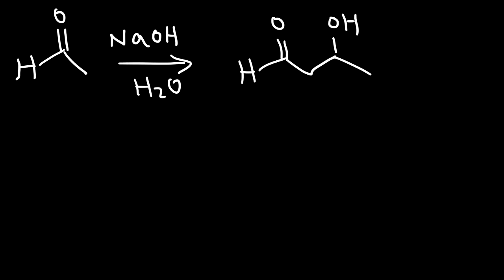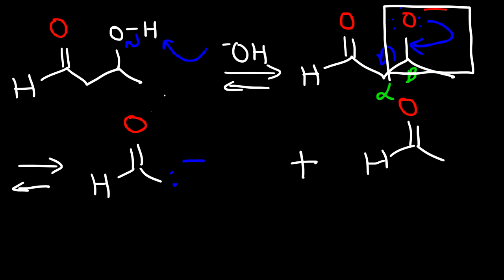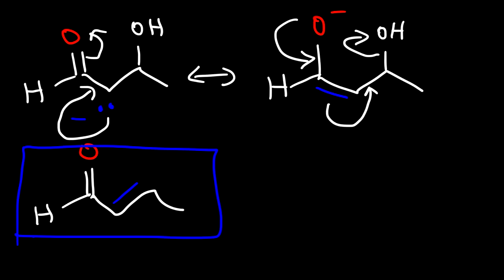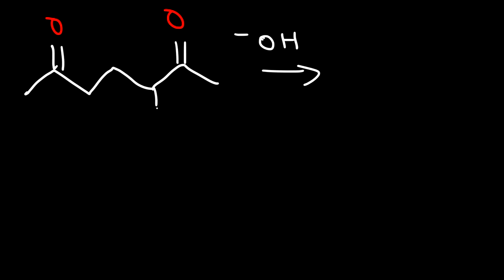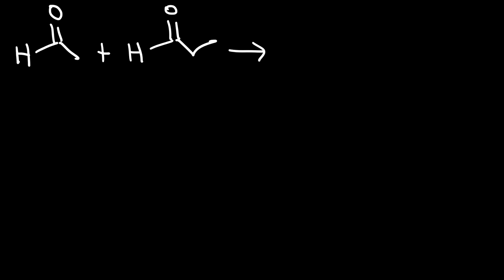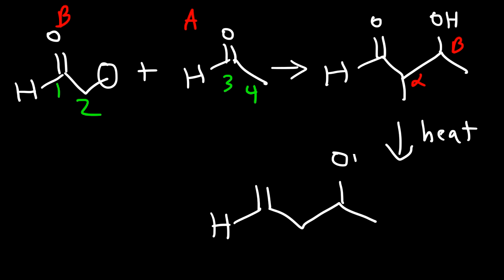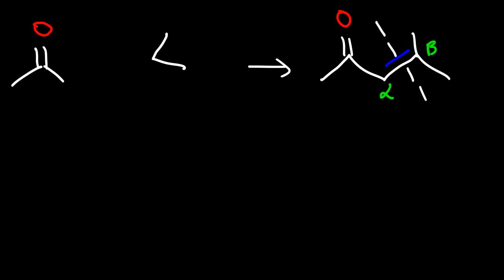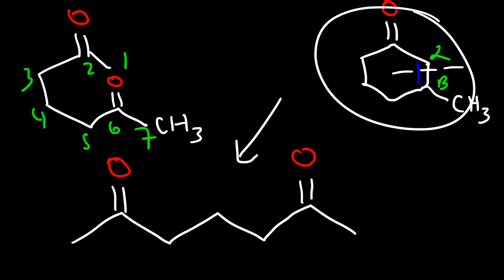Aldol Addition Reactions, Intramolecular Aldol Condensation Reactions, Retro Aldol & Cross Aldol Rea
This organic chemistry video tutorial provides a basic introduction into the aldol addition reaction, aldol condensation reaction, intramolecular aldol reaction, retro aldol reaction, and the cross aldol reaction.  It contains plenty of examples and practice problems as well as the reaction mechanisms.